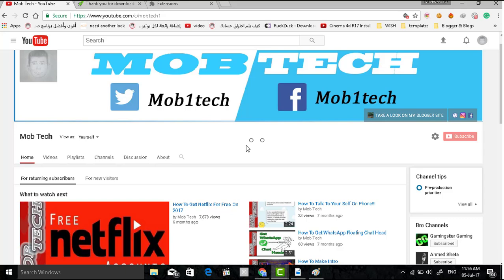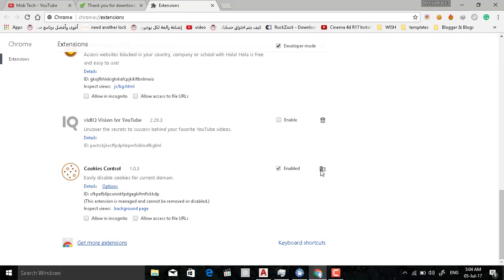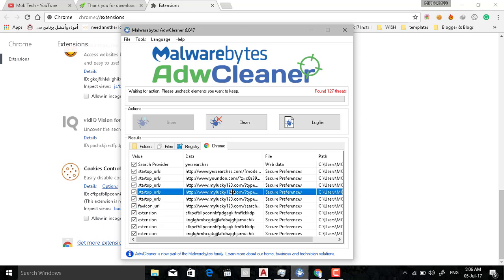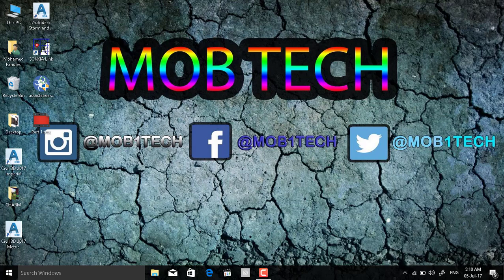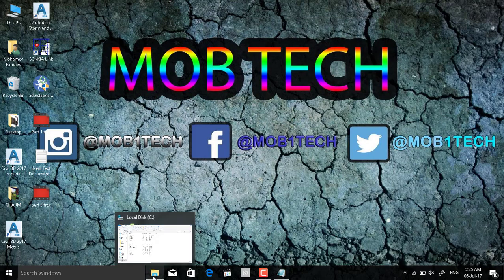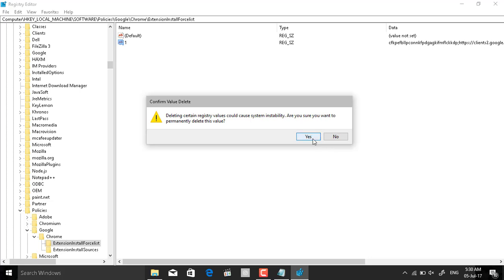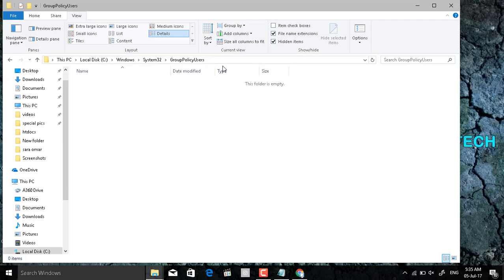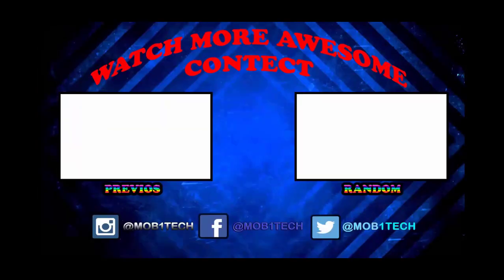How to remove disable cookies extension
Remove Disable cookies malware extension which cannot be removed (installed y the administrator) 100%

disable cookies extension id:- cfkpefbllpconnkfpdgagkifmflckkdp
Directions to delete everything in :-
%WINDIR%\System32\GroupPolicy
%WINDIR%\System32\GroupPolicyUsers

And if you need any help or have any questions or have a problem and need me to fix it to you leave it in a comment